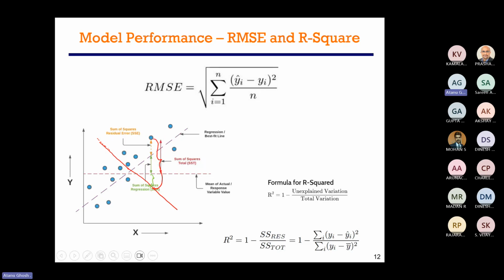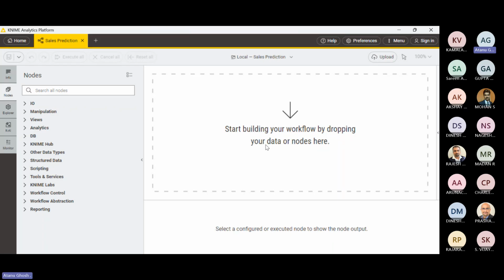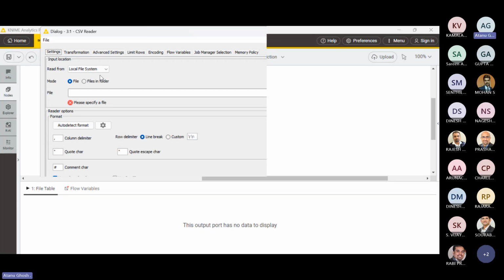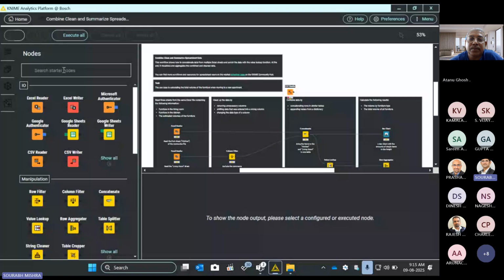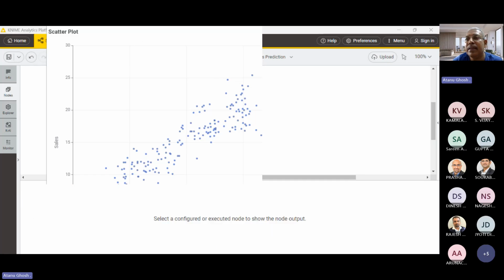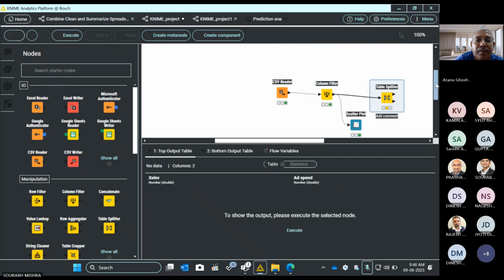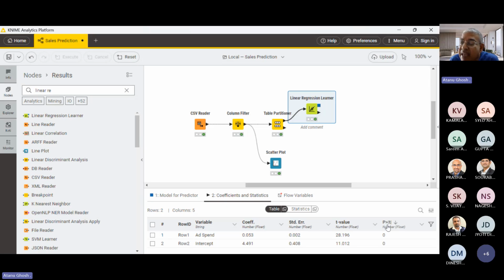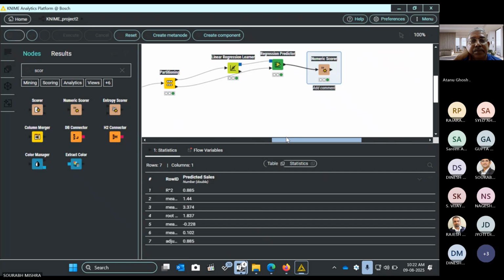ML Fundamentals - 4